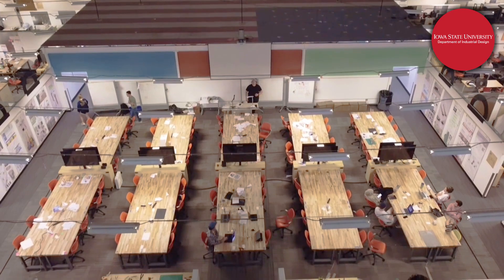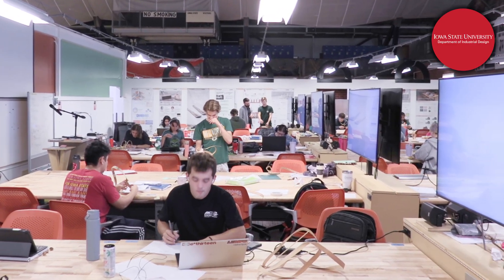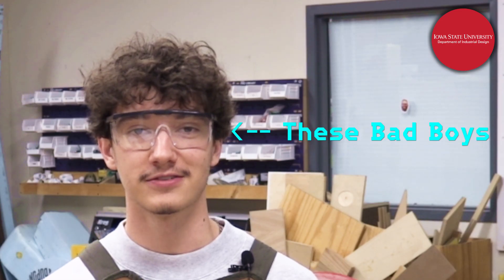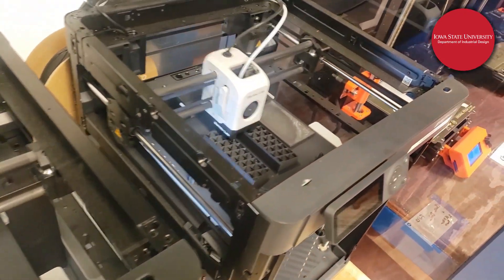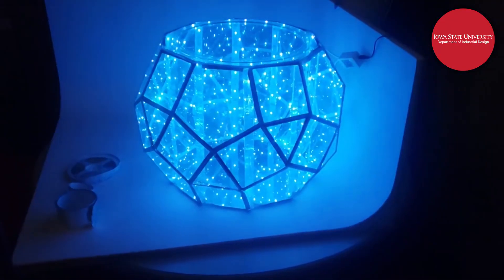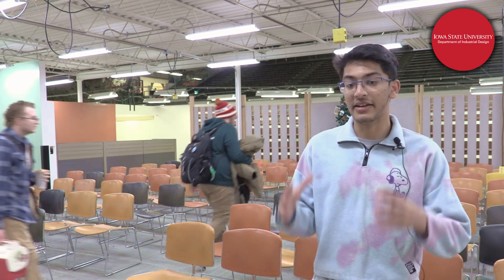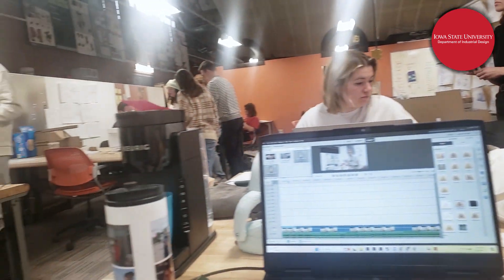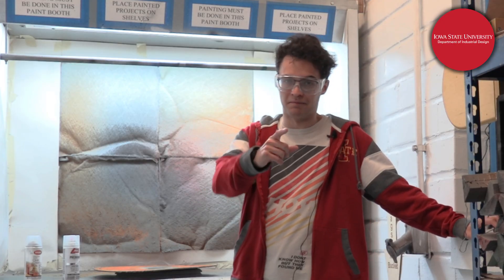Iowa State University Armory Tour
Take an Interactive Tour of the Armory building at Iowa State University as it is used by the department of Industrial Design (College of Design).

\/ \/ \/ \/ Timestamps \/ \/ \/ \/
00:00 - 0. Intro to the Armory
01:10 - 1. Sophomore Space
02:20 - 2. Bench Room
03:30 - 3. Machine Shop
04:40 - 4. Advanced Digital Manufacturing Lab
05:50 - 5. Photo Booth
07:00 - 6. Soft Materials Exploration Lab
08:10 - 7. Center Space
09:20 - 8. Satellite Studios
10:30 - 9. Paint Booth

Edited by Aidan D. Smiley